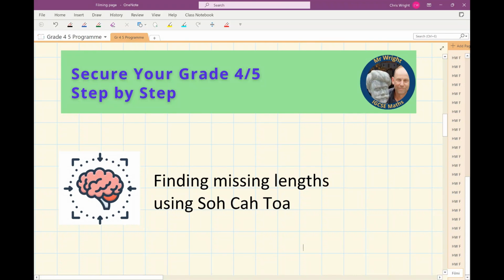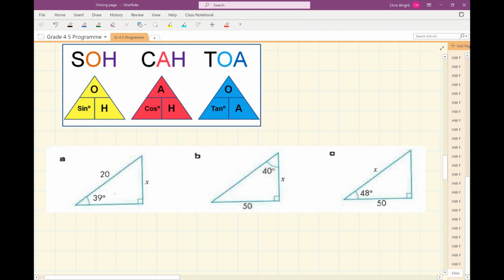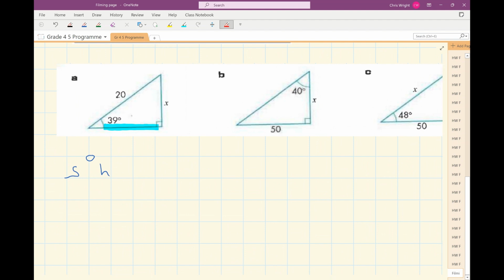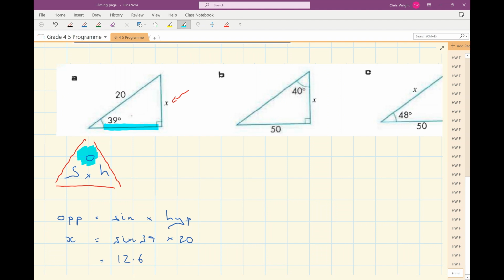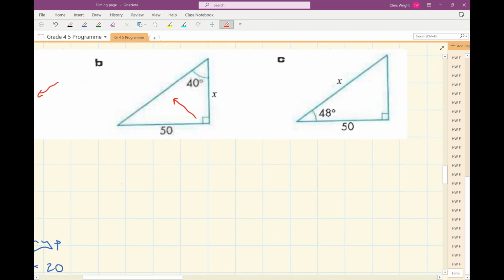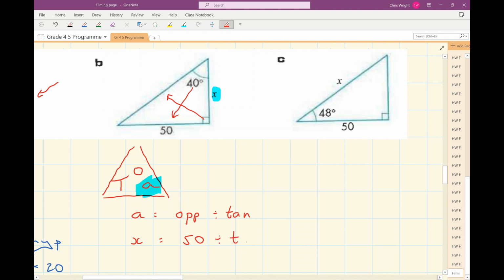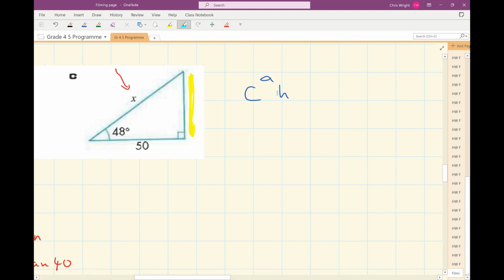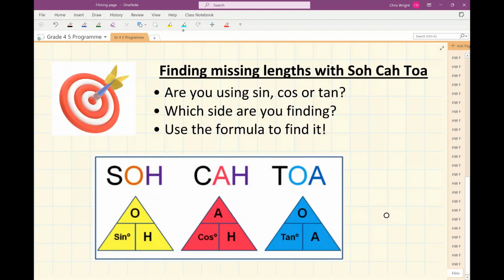How to Find Sides with Soh Cah Toa– Secure Grade 4/5 | IGCSE & GCSE Maths